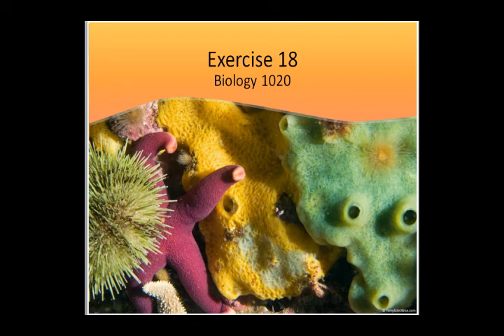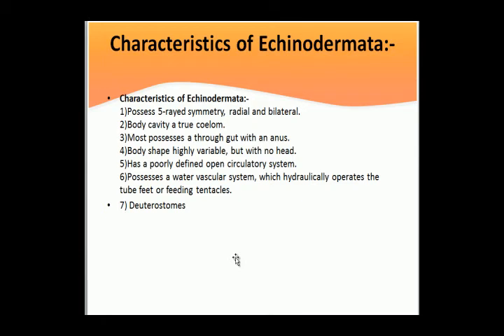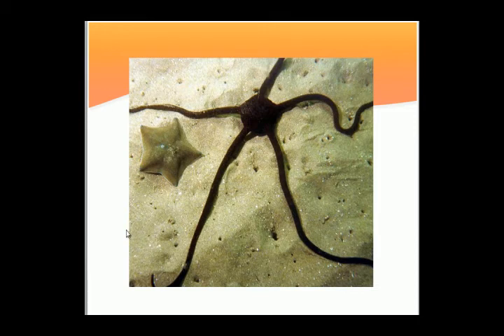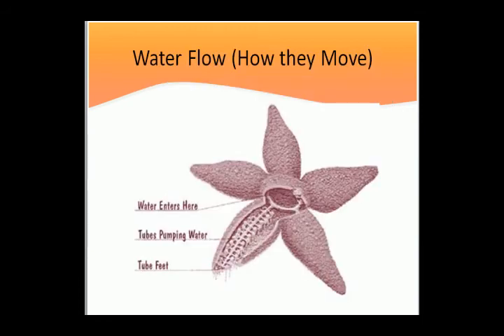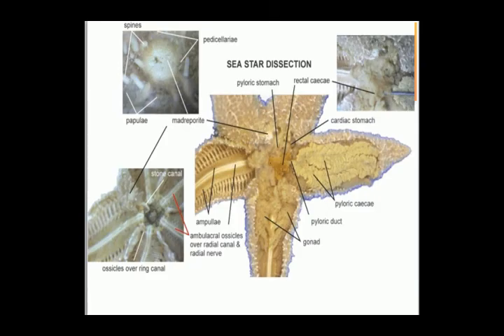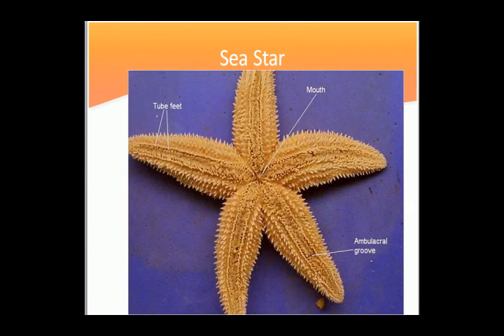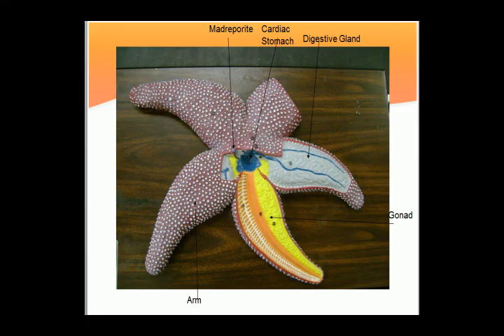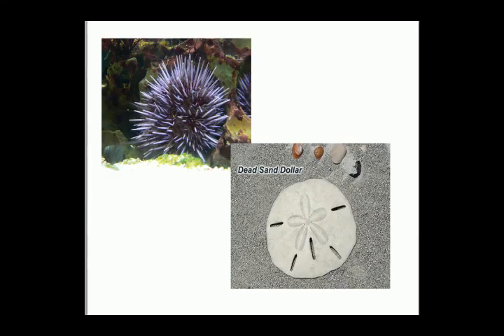Bio 1020 Lab Ex 18 Echinoderms